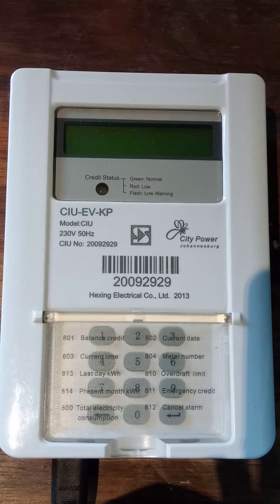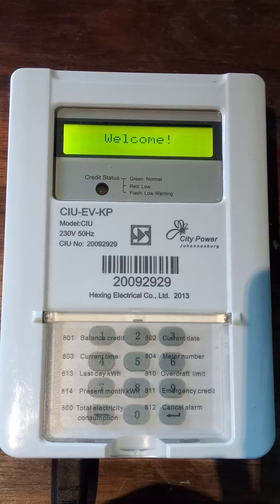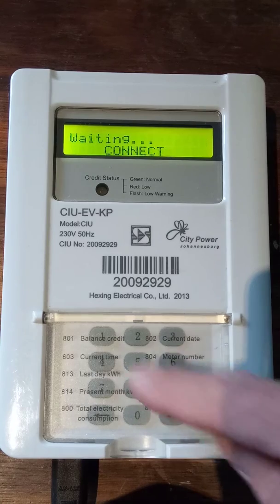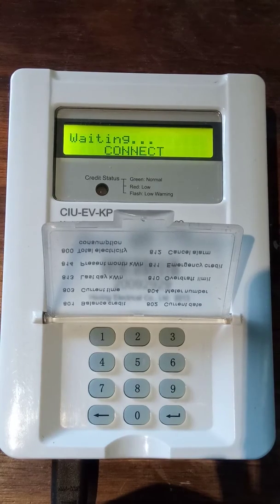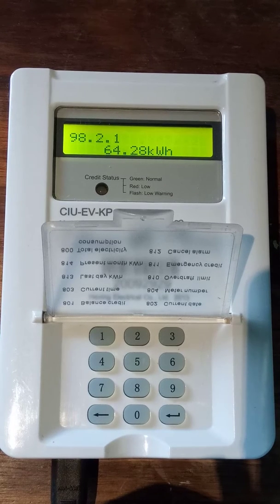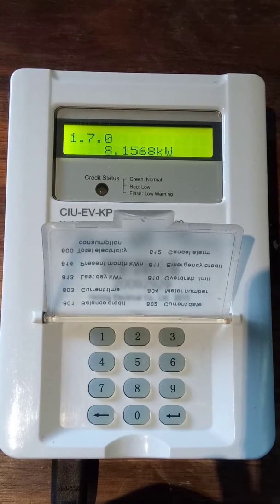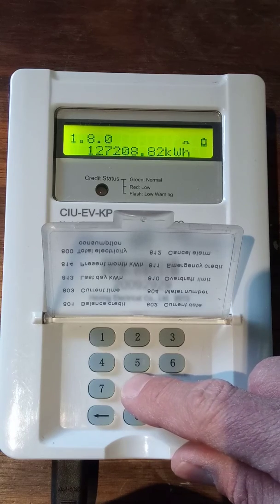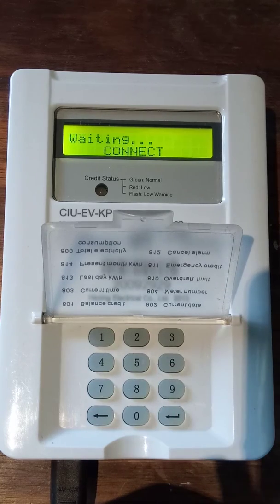Hexing Electricity Meter [plus some hidden options!] ALL COMMENTS HELD FOR APPROVAL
Here is a video to show how to use your Hexing electricity smart meter customer interface unit. Mine is a Hexing HXE34 meter and customer interface unit is CIU-EV-KP.

The Hexing interface unit needs to be plugged in to communicate with the smart meter, and in the case of prepaid, the batteries must be fully charged to work if your electricity runs out.

I've shown some hidden codes that they don't tell us on the cover but I haven't shown all the codes on the front cover.Try the others on the cover as well if you're interested.

I have one to show my house burglar alarm with floodlights in action!